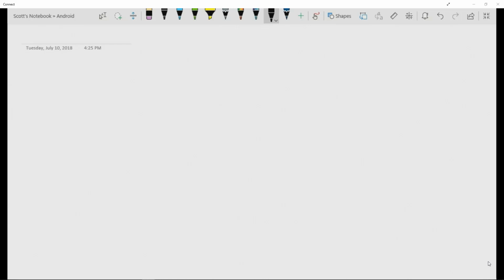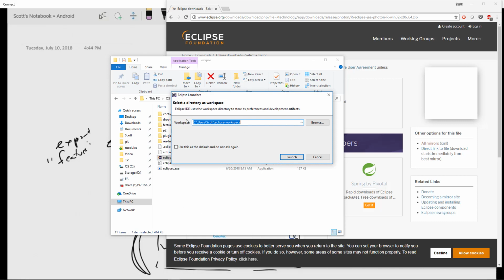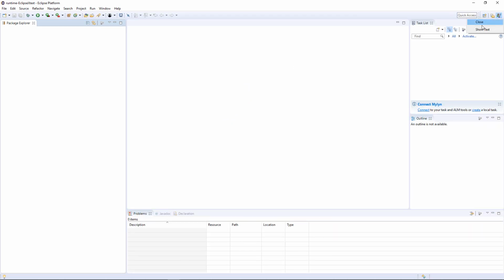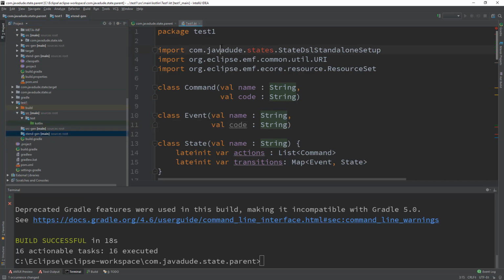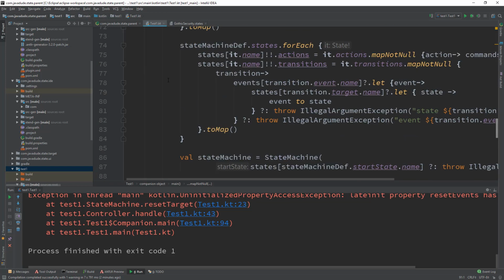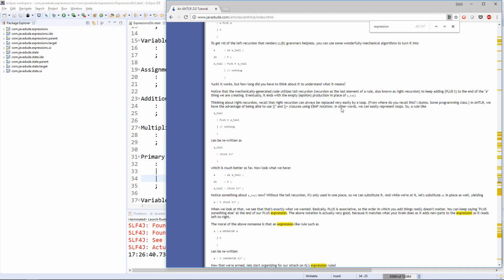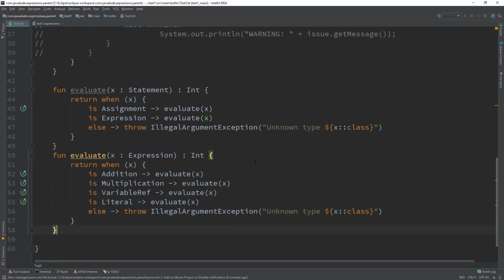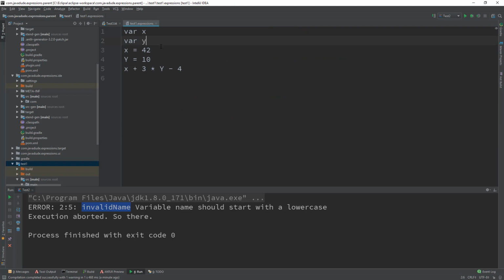DSL Session 6